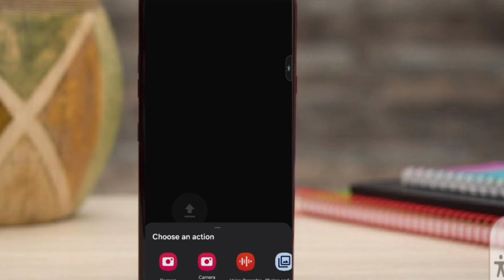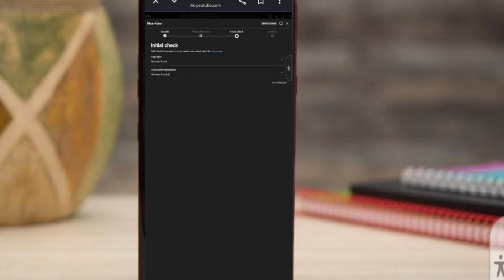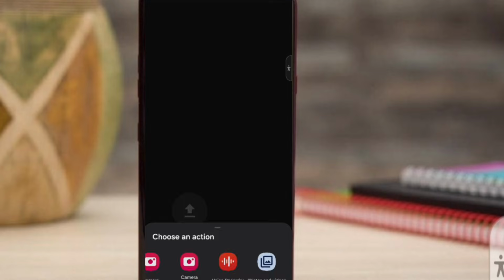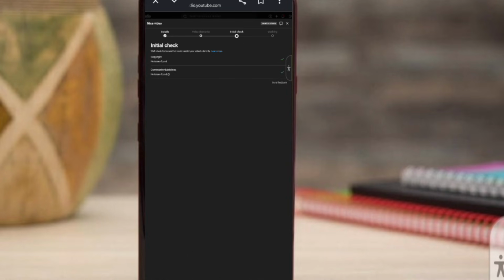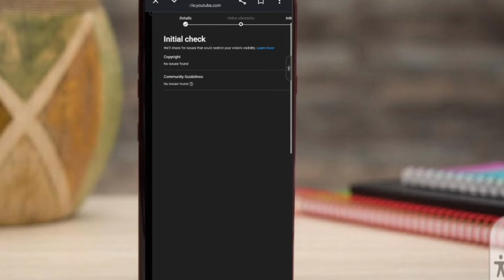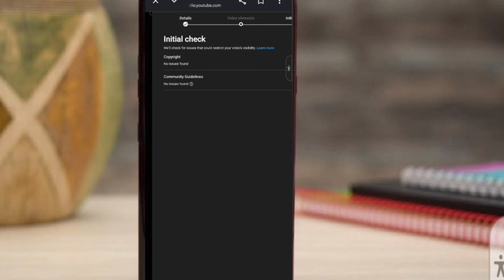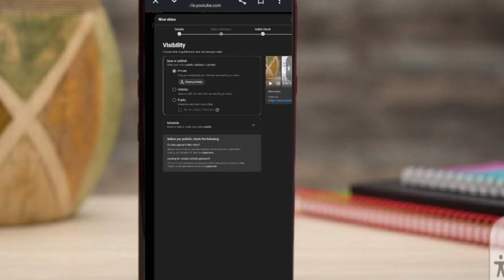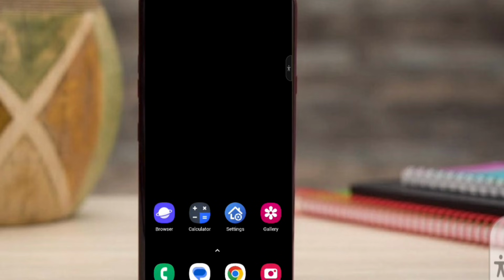How to Check Copyright Before Uploading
Hii Everyone